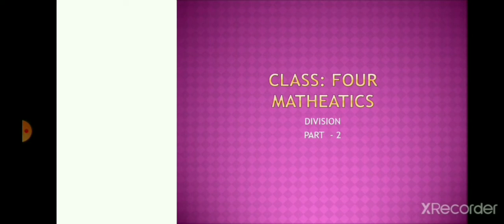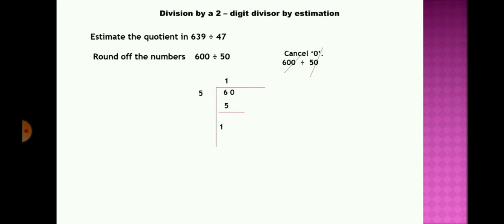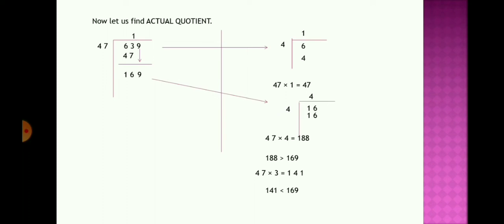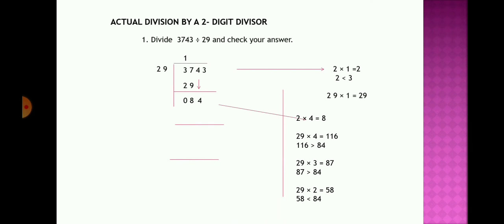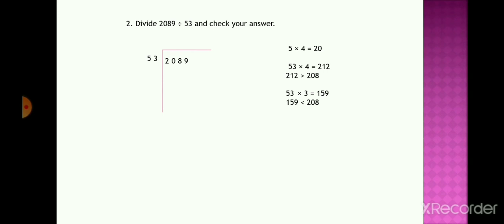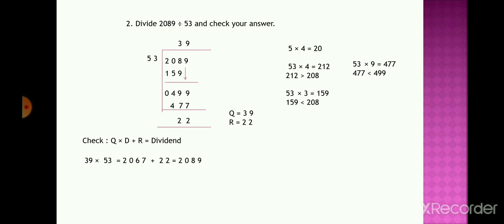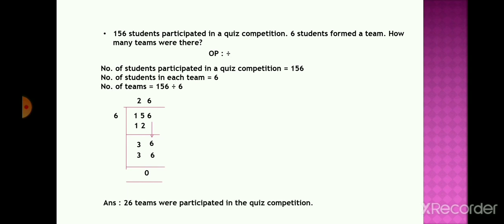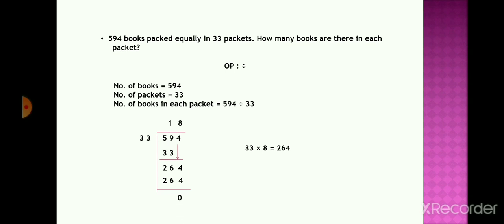class 4 Maths Division Part 2